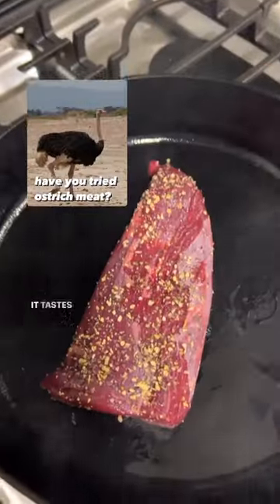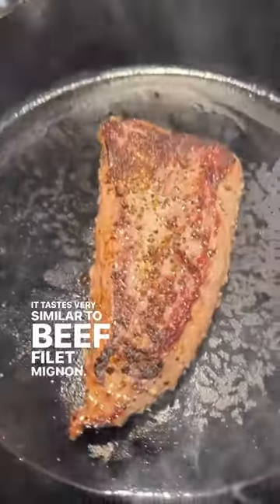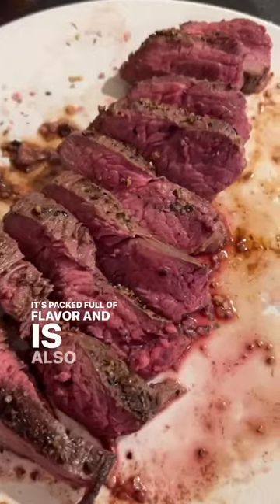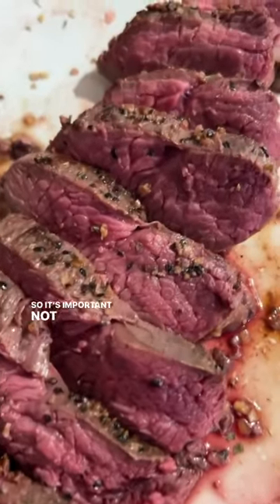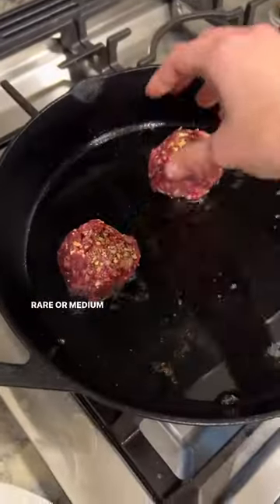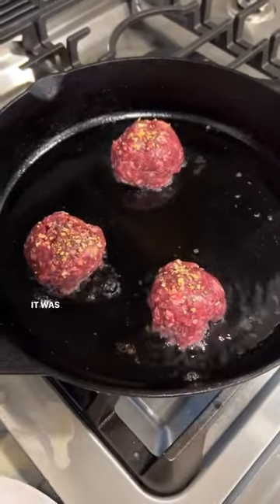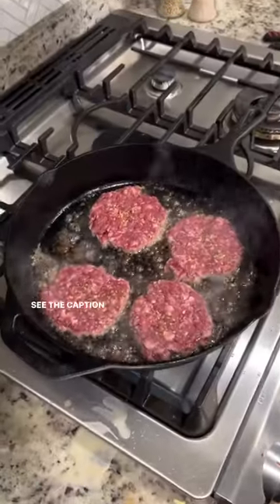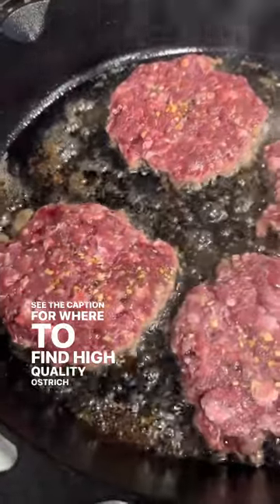Have You Ever Tried Ostrich Meat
✨ Regenerative Meat Sources ✨

✨ Fav Meat Snacks ✨

✨ Nervous System Regulation ✨

Pranamat Acupressure Mats (code: RACH)
Sunset Blue Light Glasses (code: RIBEYERACH)

✨Animal-Based Skin Care (non-toxic) ✨

✨ Salt & Electrolytes ✨

Amazon Favs